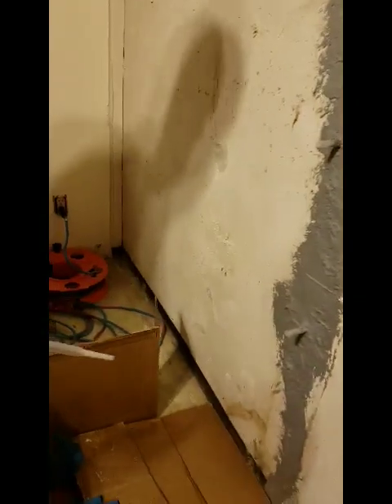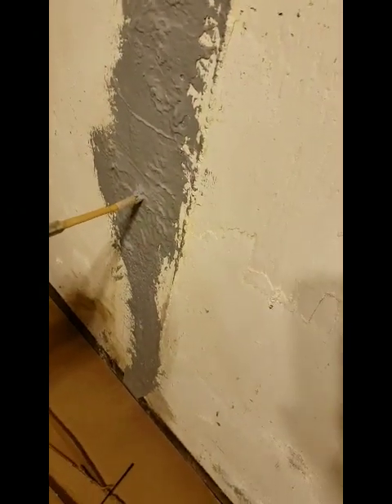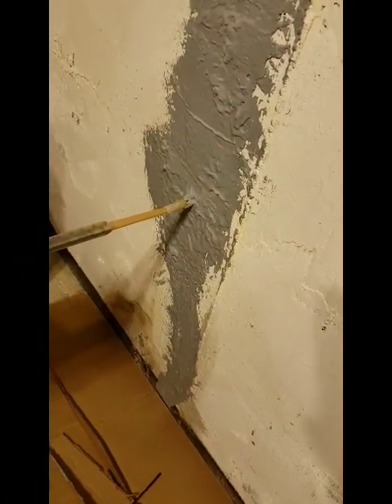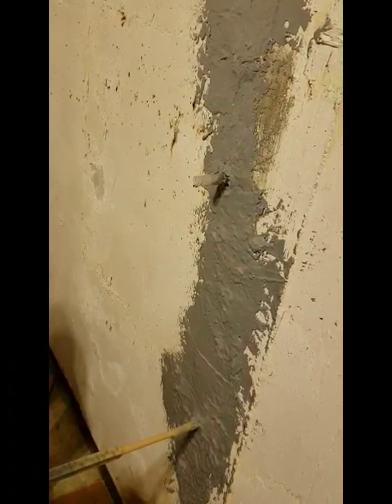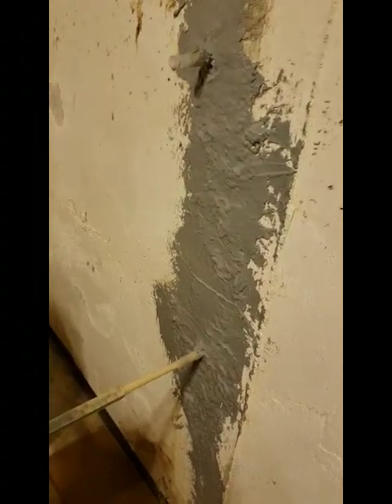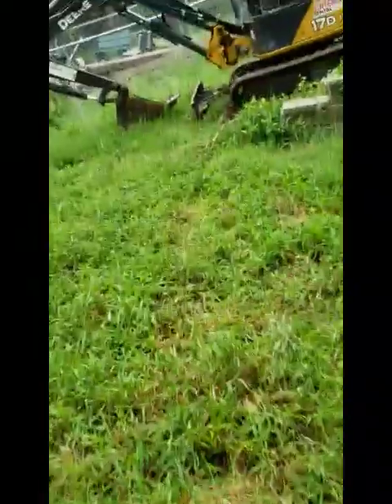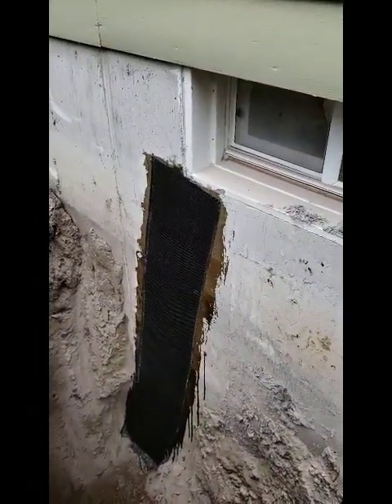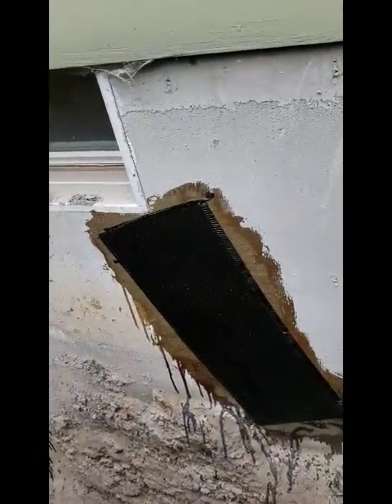Repairing Foundation Wall Cracks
Alex walks through and explains how we repair cracks in foundation walls using epoxy and expanding polyurethane foam and carbon fiber straps.